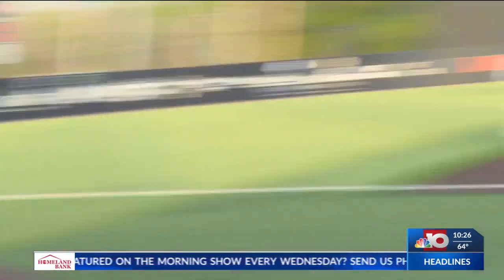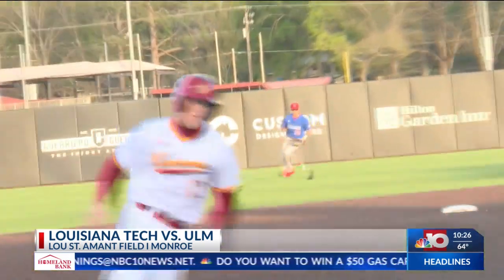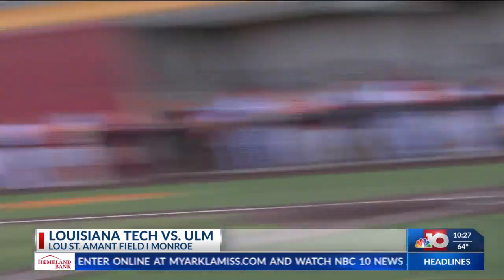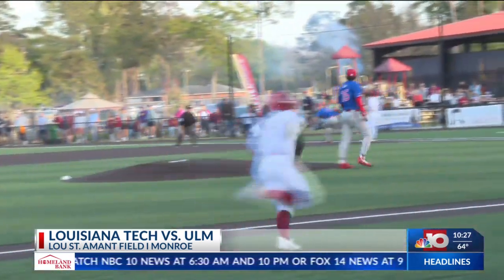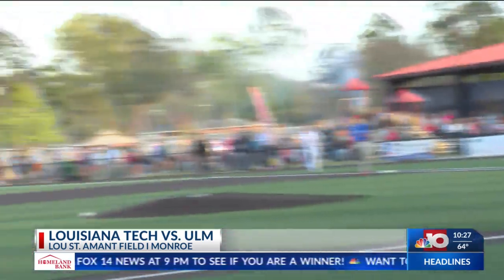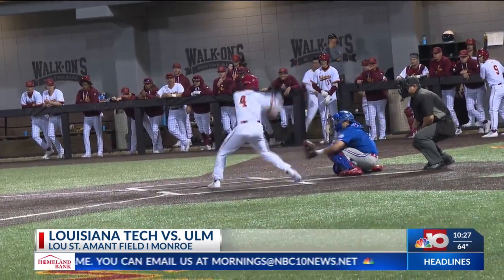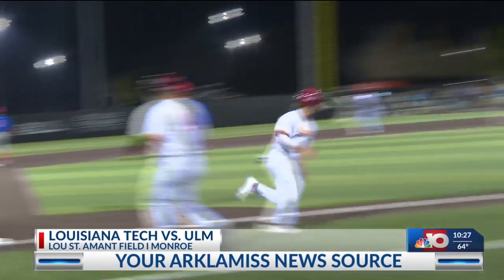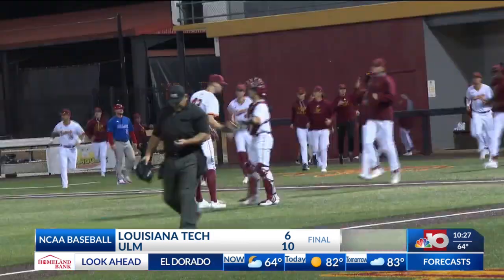ULM defeats Louisiana Tech in Midweek Matchup